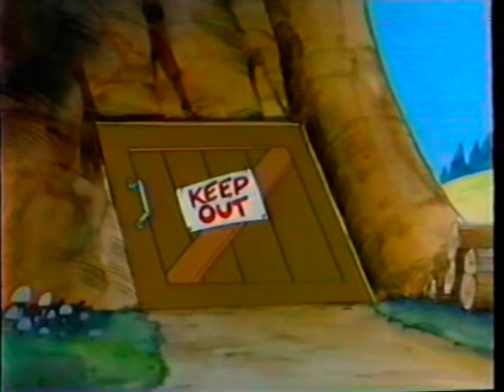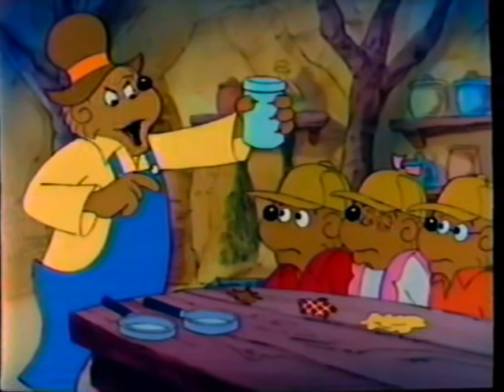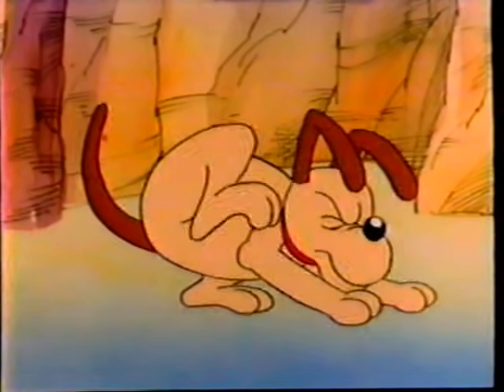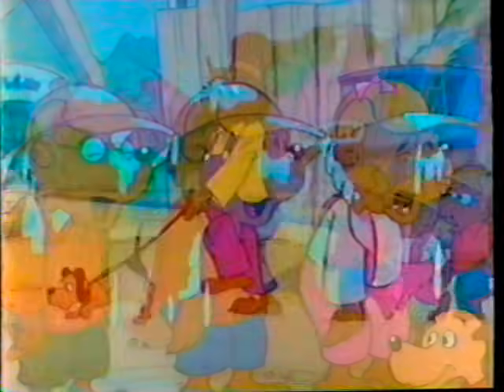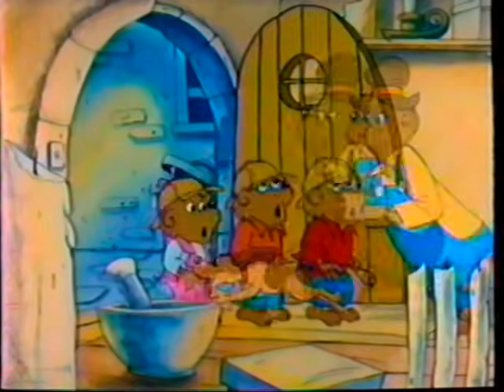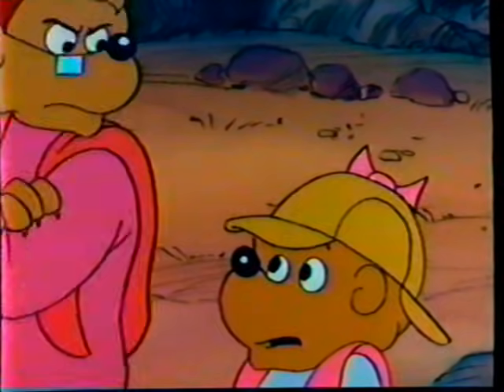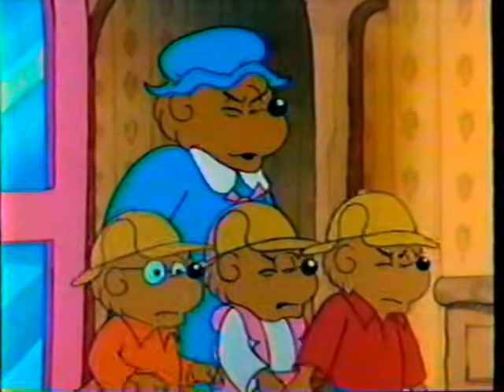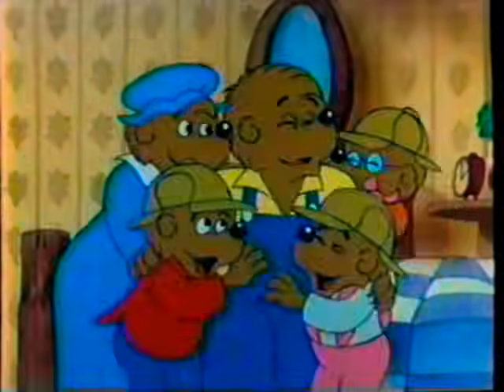The Berenstain Bears and the Disappearing Honey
Season 1 episode 26, Original Air Date: 6/3/1986.
Papa Bear's honey is missing, and the The Bear Scouts are on the hunt.

All video content on the Berenstain Bears Youtube page is copyright material owned by Berenstain Enterprises Inc. For more info about the Bear Family and our newest books, visit our